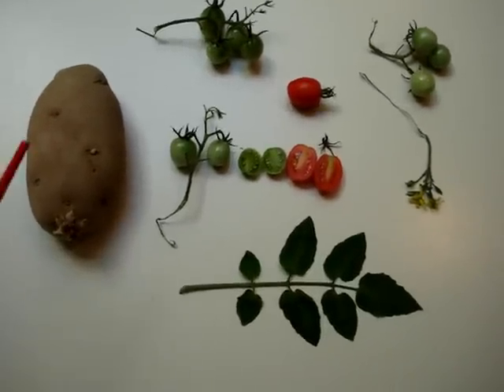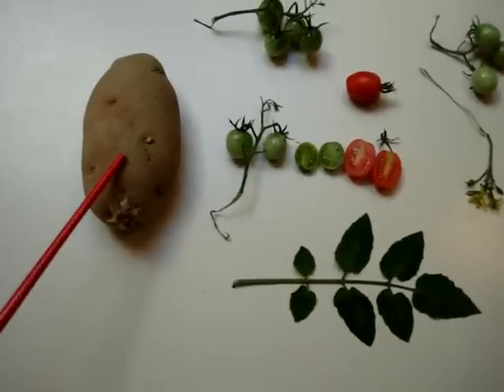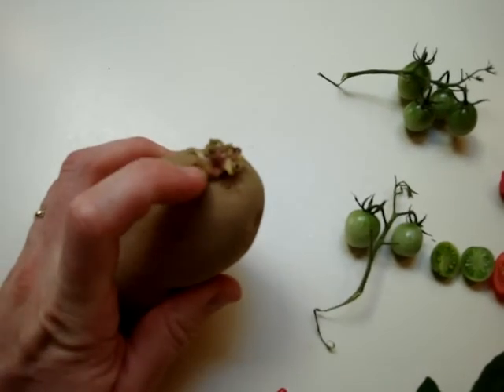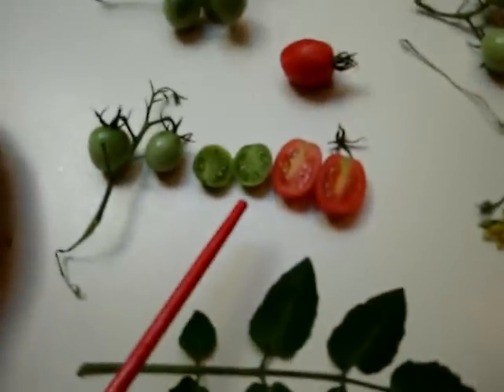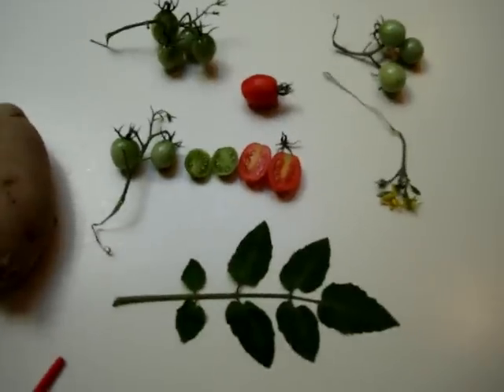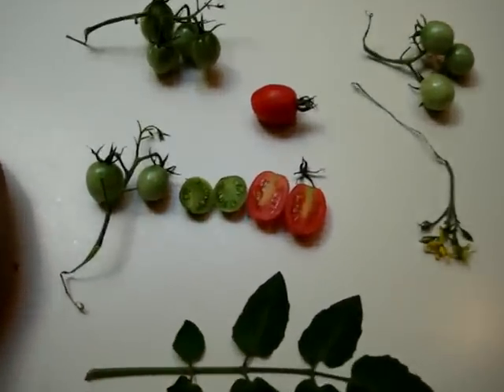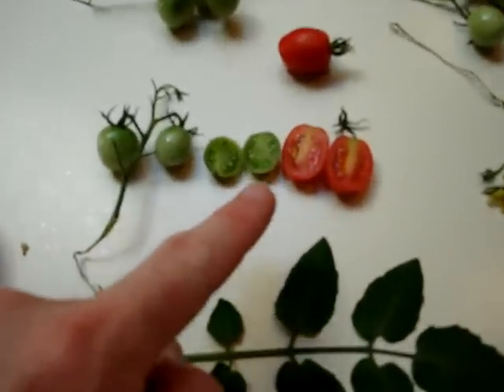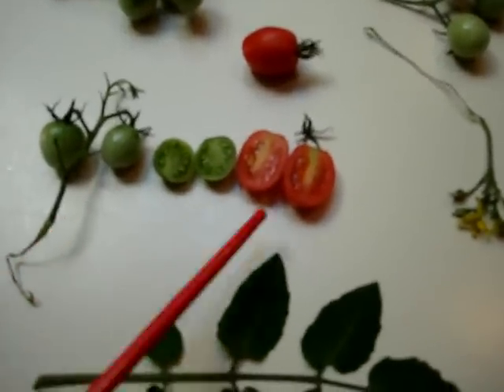Potato Fruit vs Vegetable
Potatoes are vegetables that grow BELOW ground.
BUT, occasionally they have FRUIT growing ABOVE ground, up on the potato leaves.
They look VERY similar to Tomatoes (Tomatoes and Potatoes are in the same family), but Potato Fruit are reportedly poison to humans.
I made a few short videos on this interesting phenomenon of Potato Fruit.